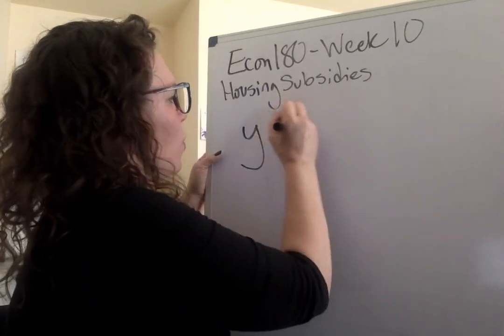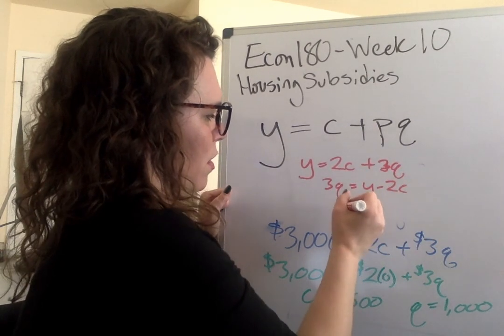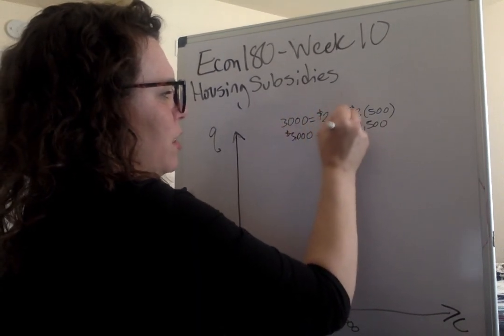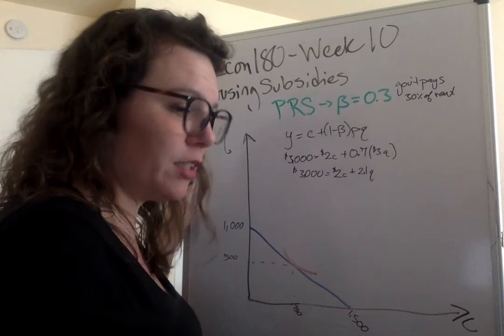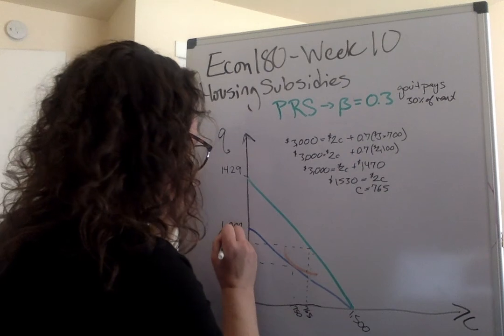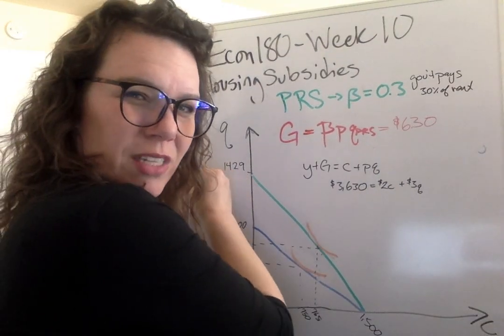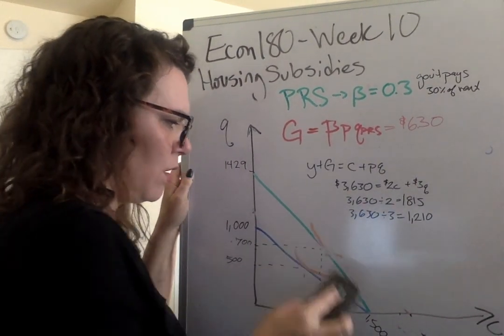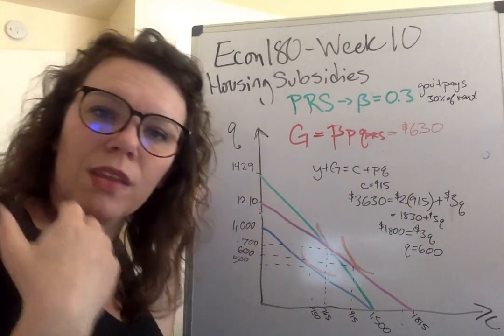Econ 180 Activity for Week 10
How to complete the participation activity for week 10, looking at two housing subsidy policies.